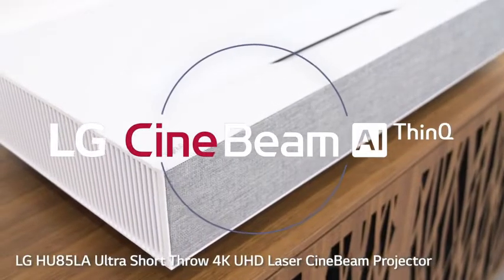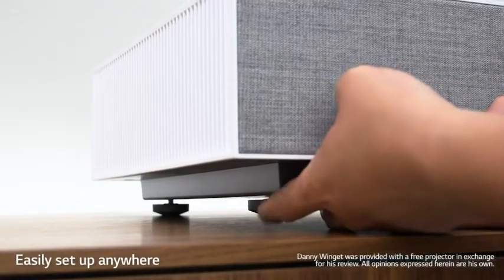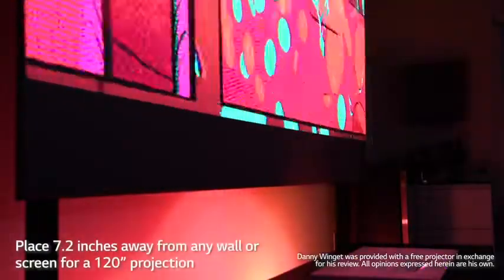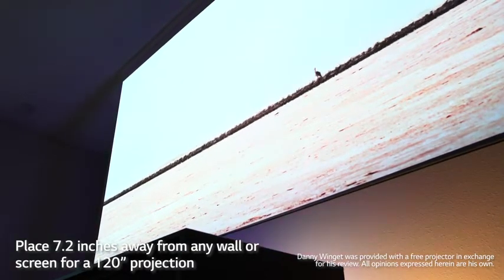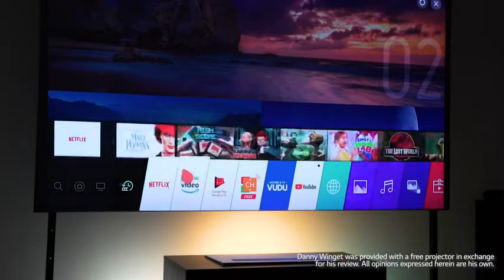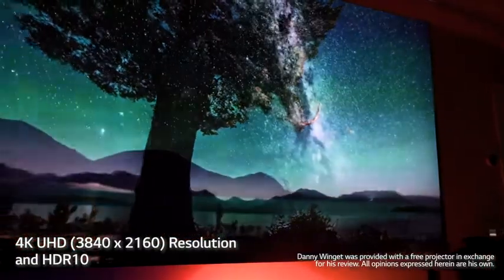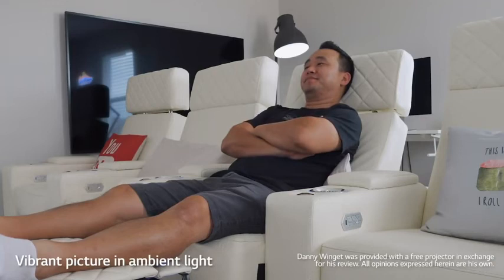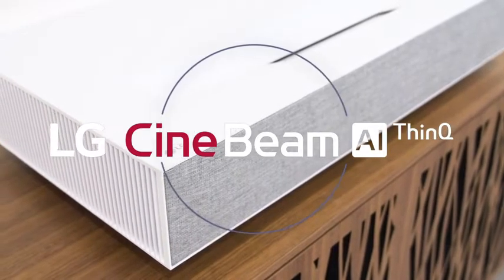Best Ultra Short Throw projector 2022 | Ultra Short Throw 4K UHD Laser Smart Home Theater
LG HU85LA Ultra Short Throw 4K UHD Laser Smart Home Theater Cinebeam Projector with Alexa built-in, LG Thinq AI, and LG webOS Lite Smart TV (Netflix, Amazon Prime and VUDU)